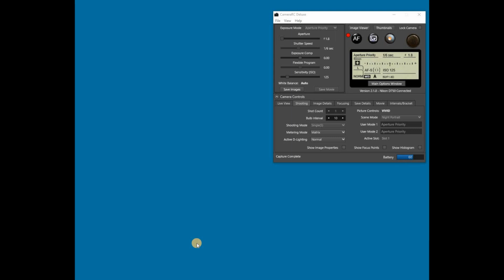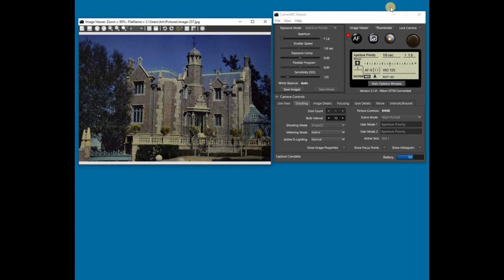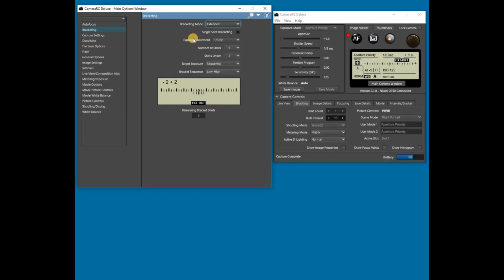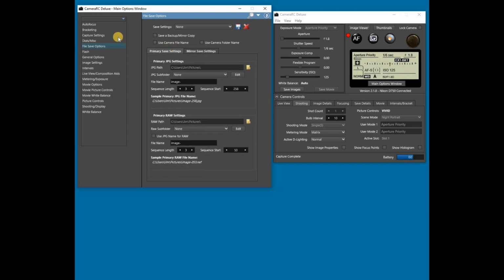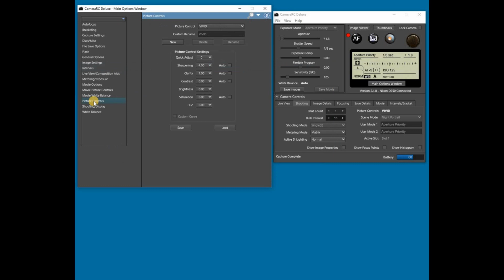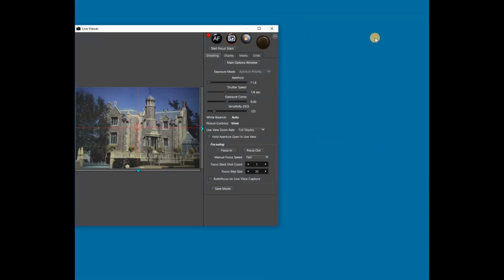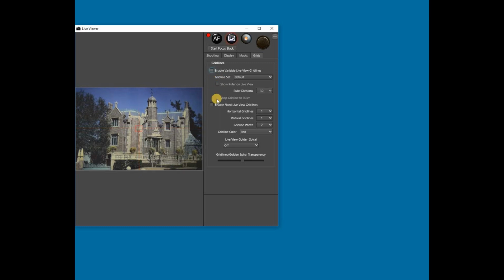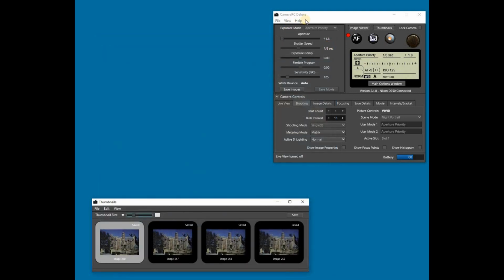CameraRC Deluxe Introduction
Brief description of the CameraRC Deluxe capabilities and features.